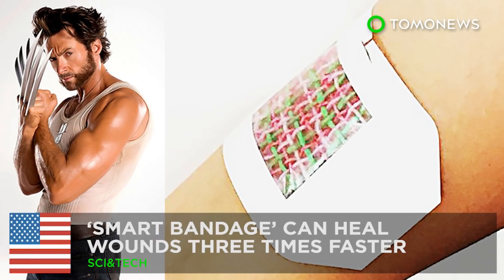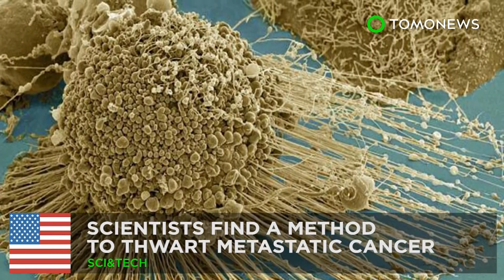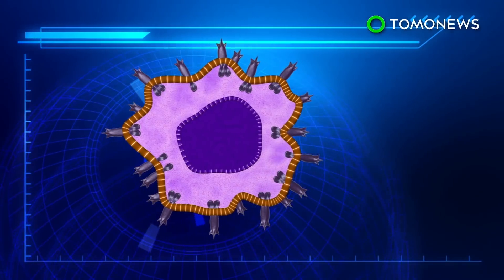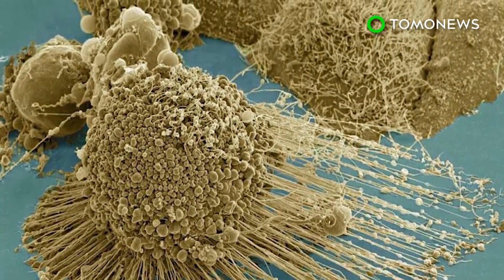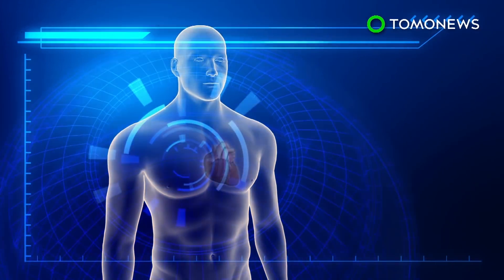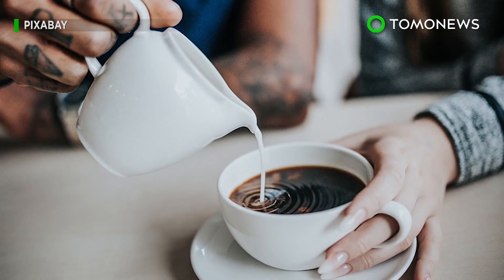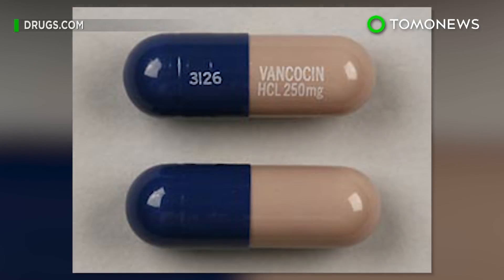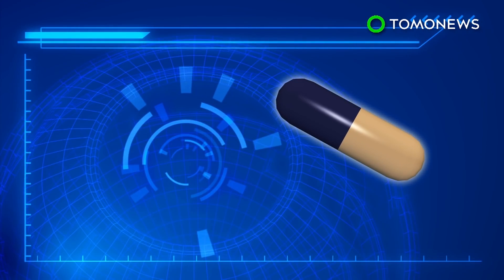This 'smart bandage' will help you heal like the Wolverine - TomoNews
LINCOLN, NEBRASKA/ CAMBRIDGE, MASSACHUSETTS — Researchers have designed a 'smart bandage' they say heals skin tissue 3 times faster than a regular medical dressing.

It accomplishes this via medication loaded inside the bandage threads and drug delivery can then be controlled via smartphone.

The researchers say in the future this could accelerate healing of battlefield wounds.

Details of the technology were published in the journal Advanced Functional Material. It was co-developed by MIT, Harvard and the University of Nebraska-Lincoln.